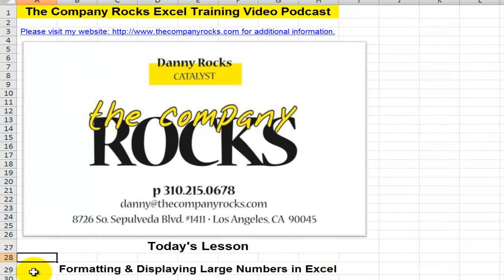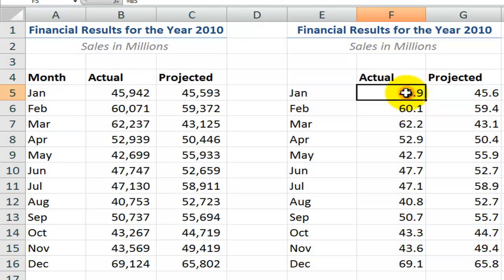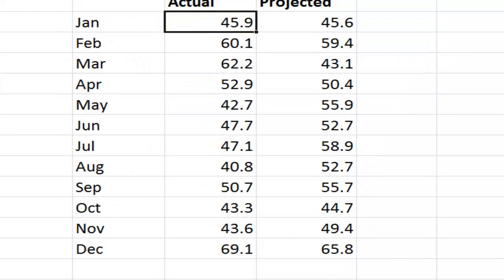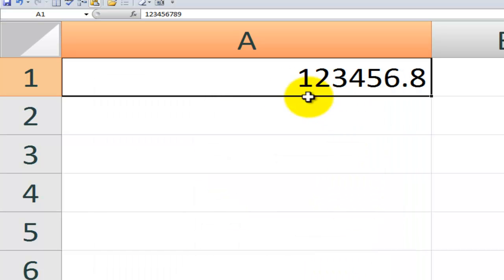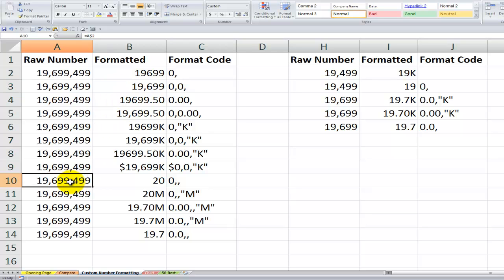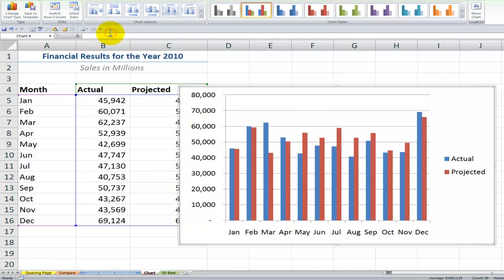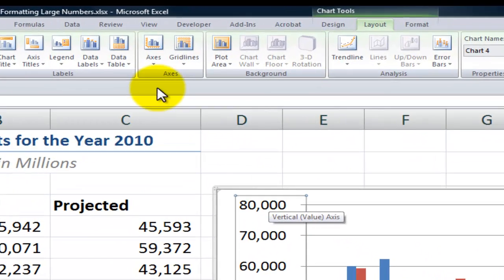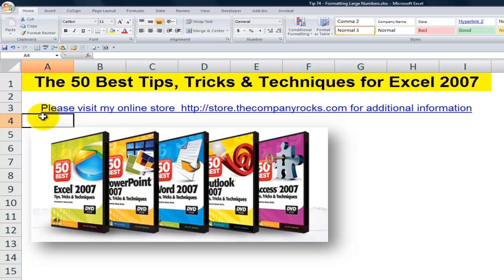How to Format and Display Large Numbers in Excel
Watch this short, focused video to learn how to balance your need to maintain accurate and precise numbers in your data with your audience's need to see numbers that they can process, understand and act on.

The technique that I demonstrate is the Custom Number Format in Excel.

I invite you to visit my online shopping - to learn more about this technique and to preview all of the resources that I offer you.

Sincerely,